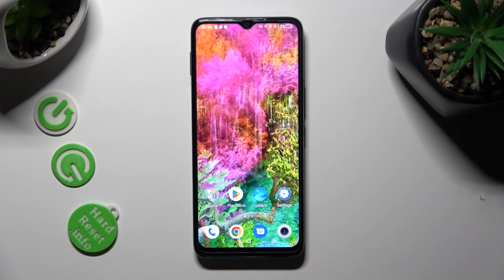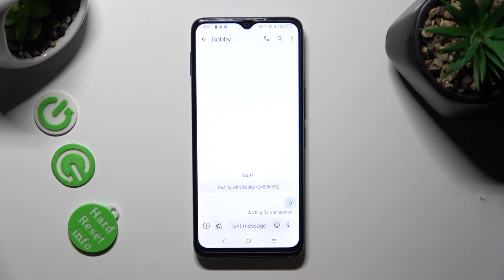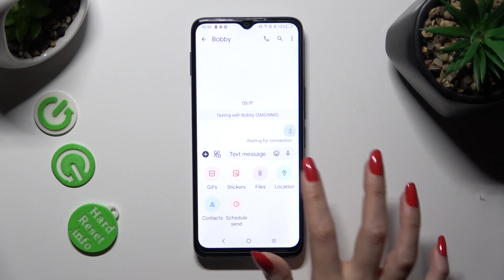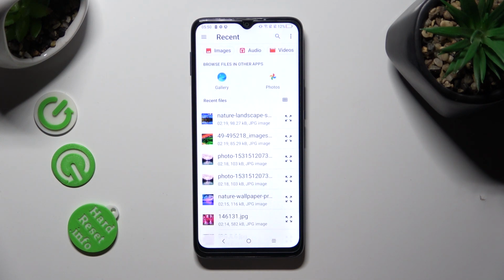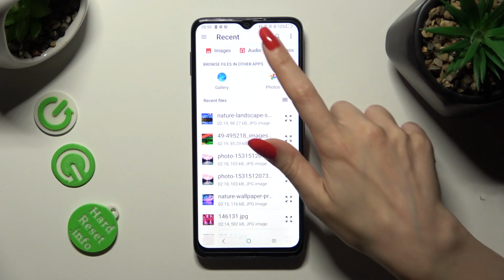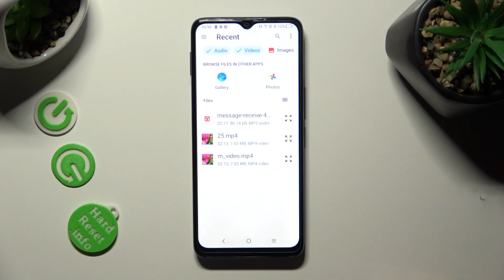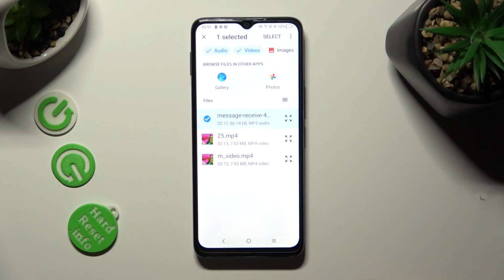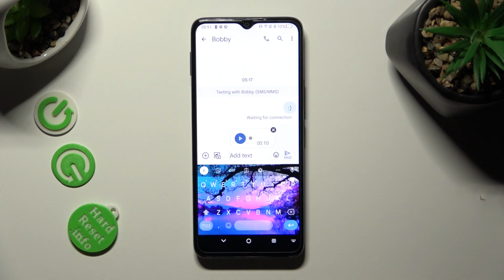How to Add Audio File to SMS in TCL 408 - Add Video to Text Message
In today’s guide, our expert will show you how to after accessing the SMS App locate the Files section that will allow you to Add Video or Audio to Text Message! Just give us a few minutes and find out how to accomplish all of that perfectly and after locating all available sources enjoy adding those types of files to any SMS. Let’s begin!

How to Add an Audio File to SMS in TCL 408? How to Add Audio File to Text Message in TCL 408? How to Add Video to Text Message in TCL 408?